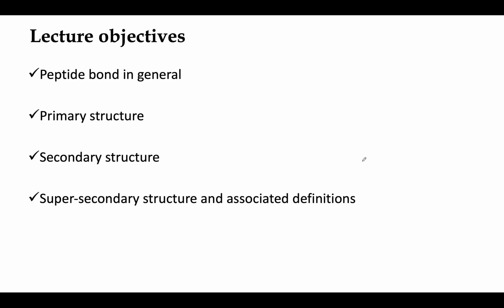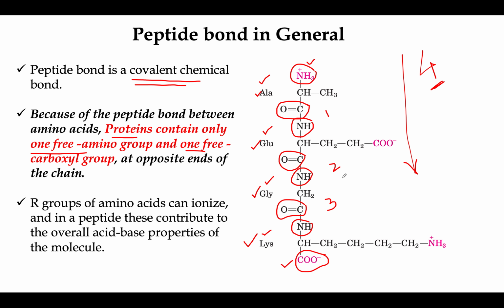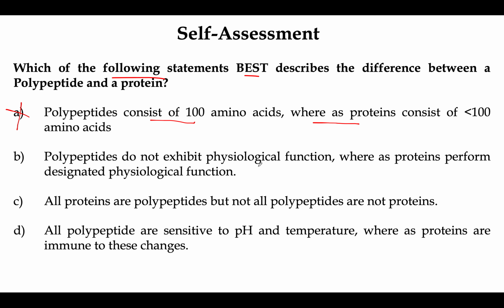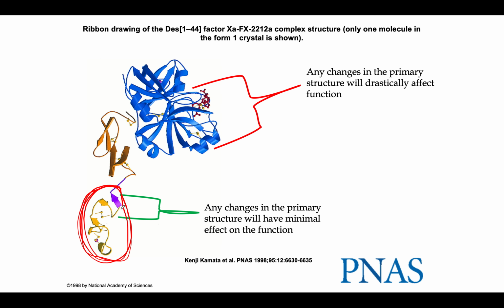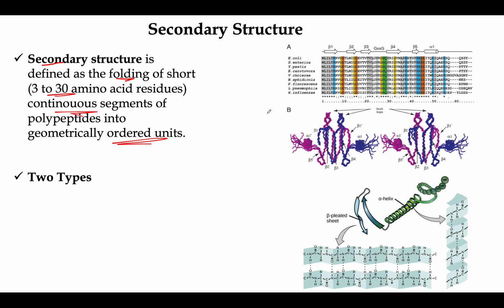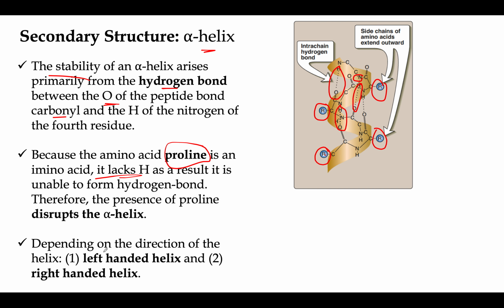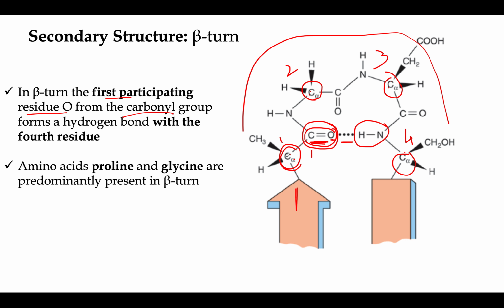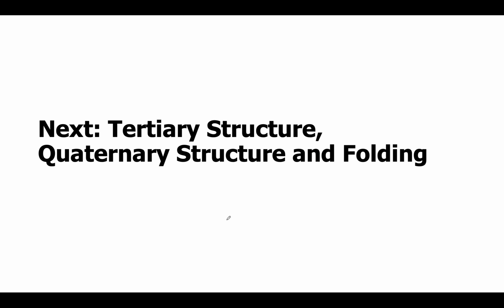Lecture 4 Protein Structure 1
This lecture will focus on introducing the concepts regarding peptide bond, primary structure, secondary structure and super secondary structure.
You should view the lecture on amino acids, before you watch this video.